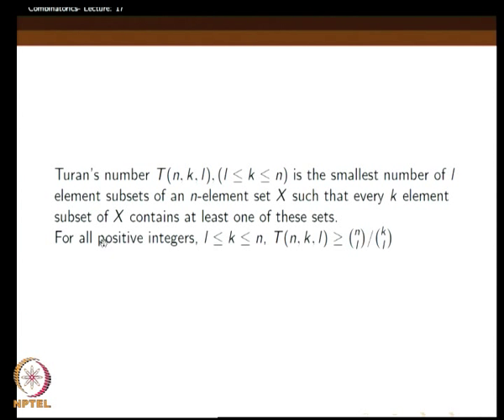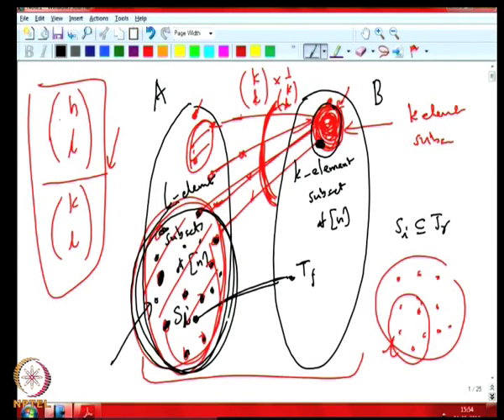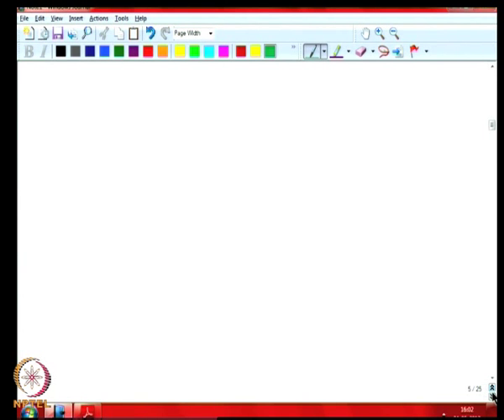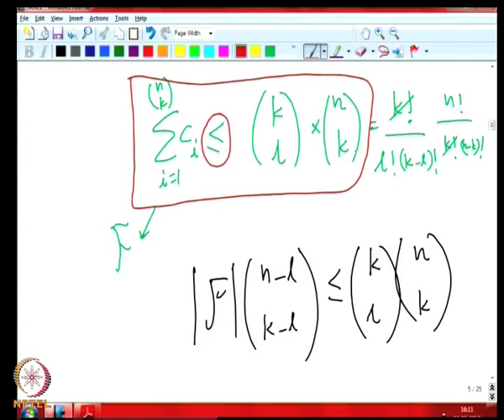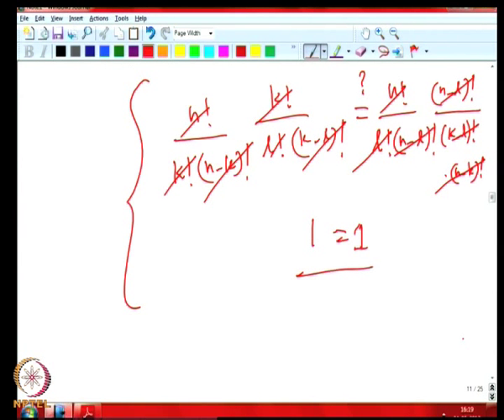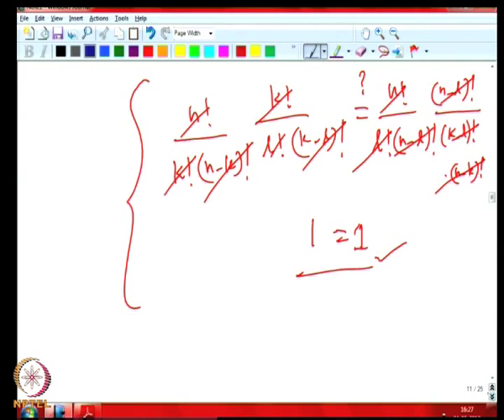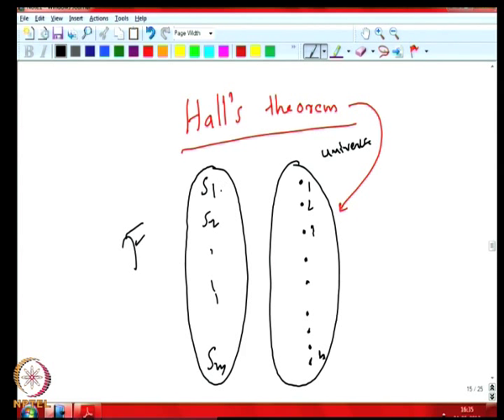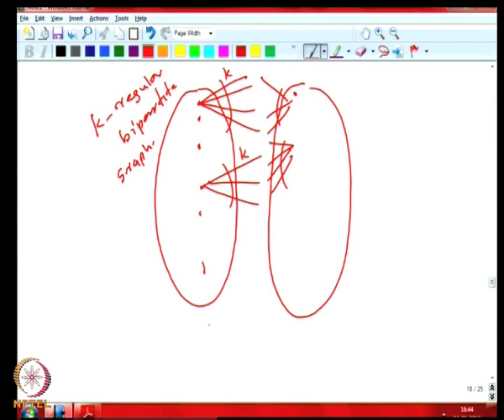Mod-03 Lec-17 Double counting - Part (2)